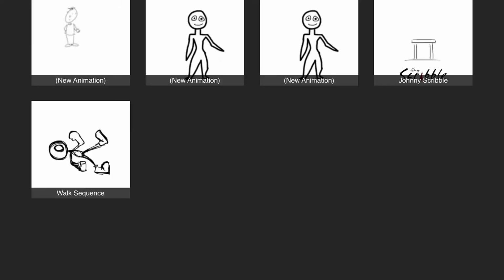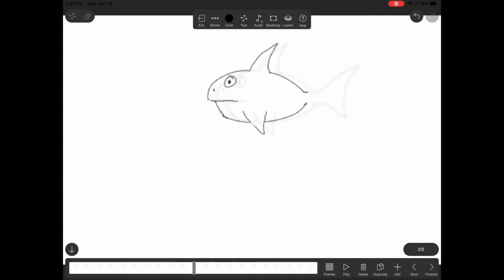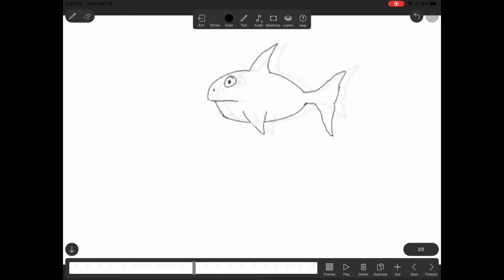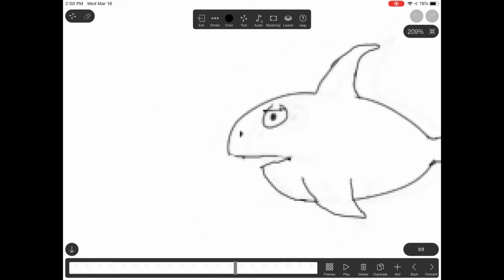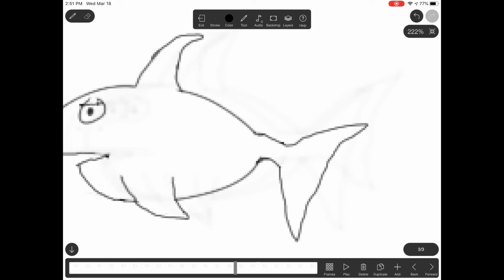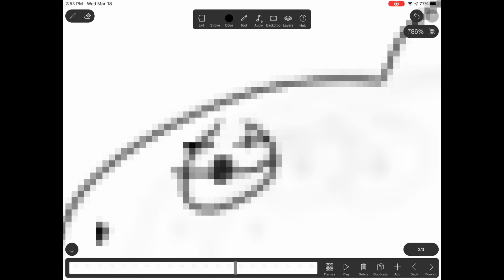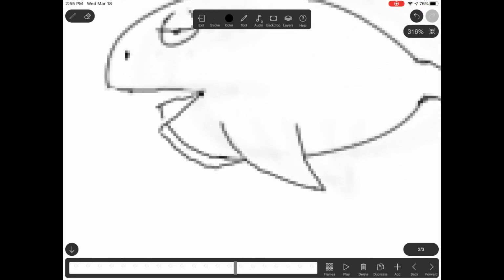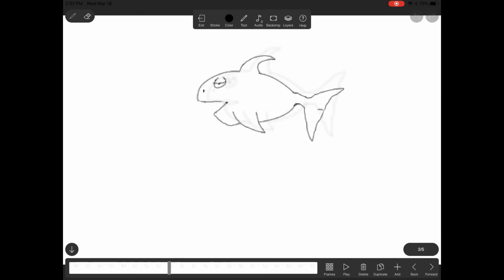Animation Creator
How to use Animation Creator to make a simple stop motion animation.